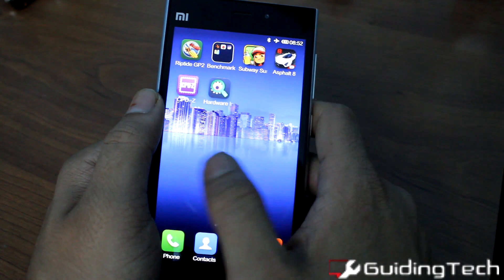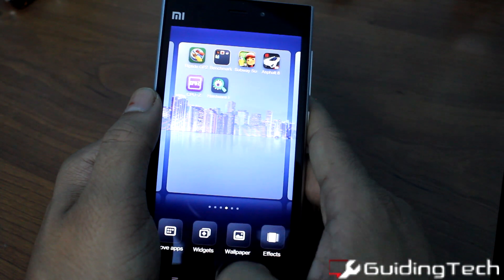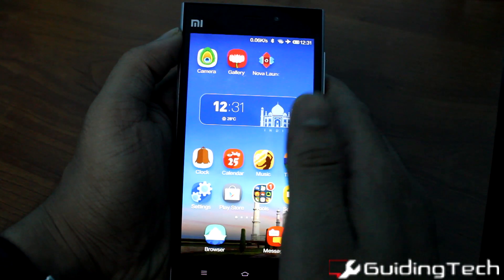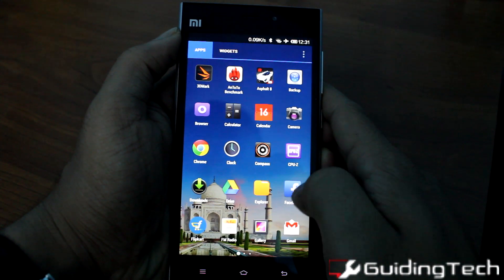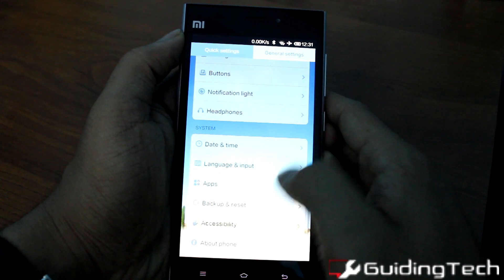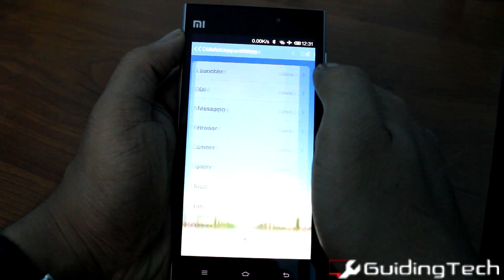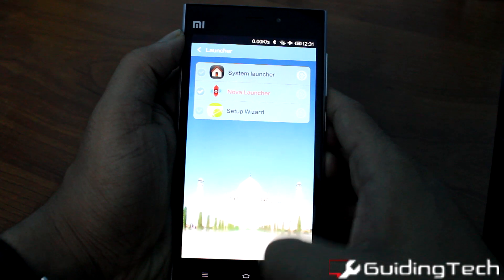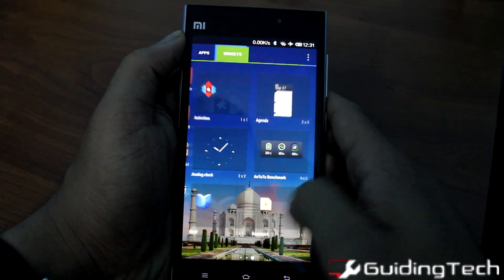Xiaomi Mi 3 MIUI: How to Install Custom Launcher | Guiding Tech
In this quick video I will show you how to install a custom launcher on MIUI and get the Android app drawer feature by setting it as a default launcher.